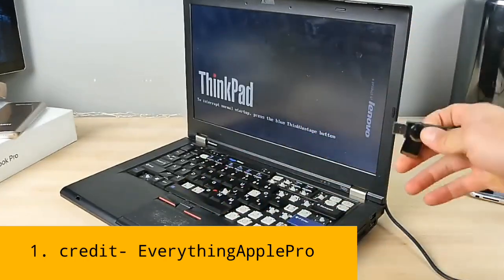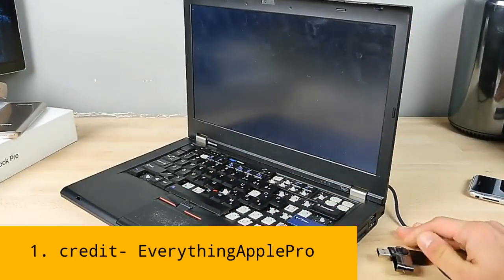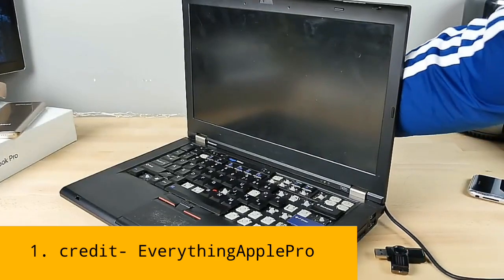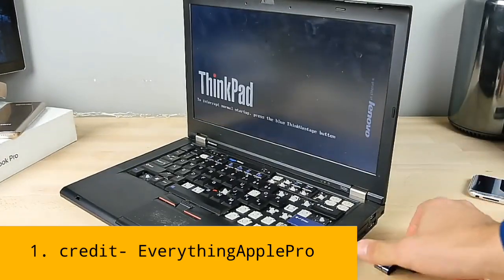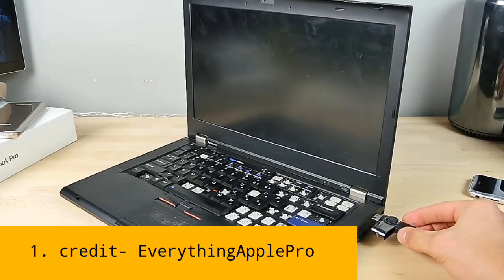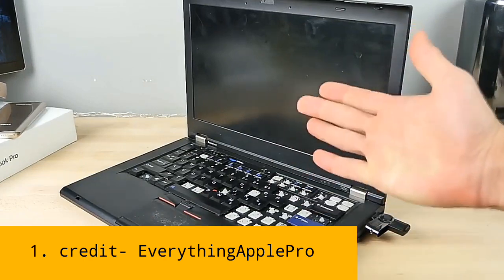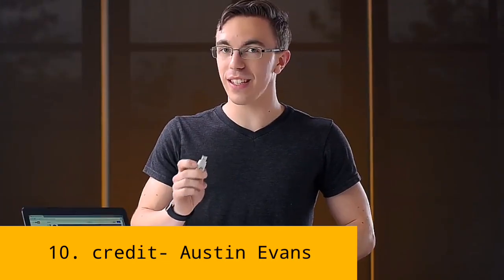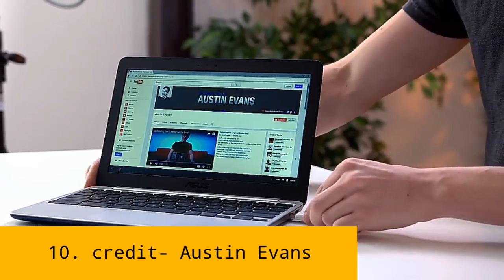USB killer destroying electronics [MOST VIEWED VIDEO]